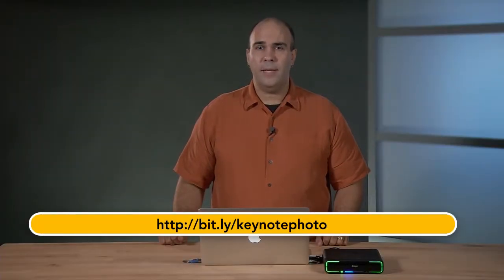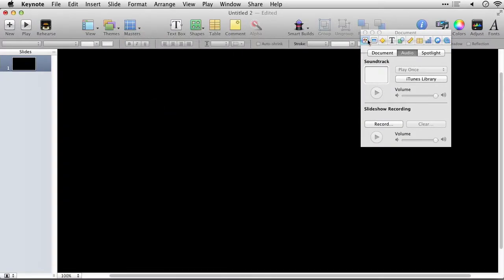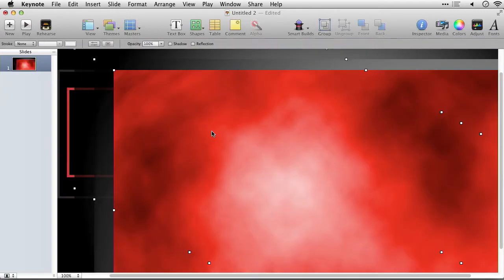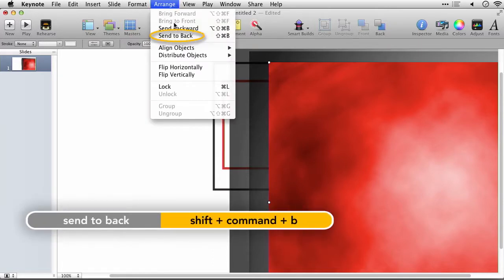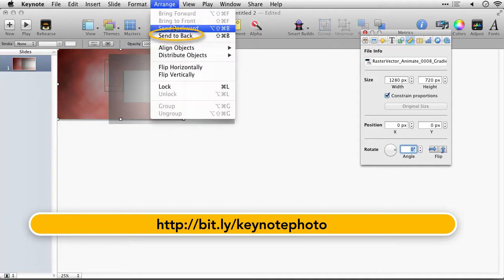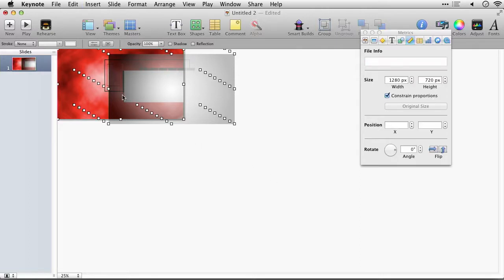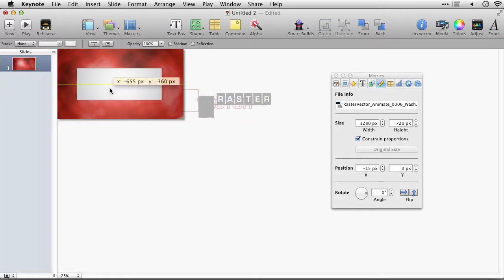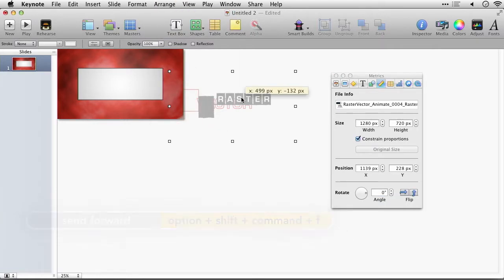lynda.com - Keynote - Assembling a Layered File in Keynote